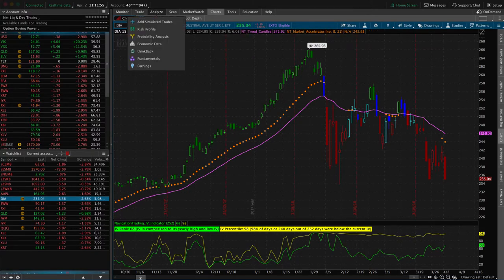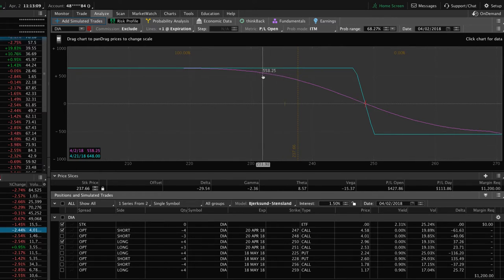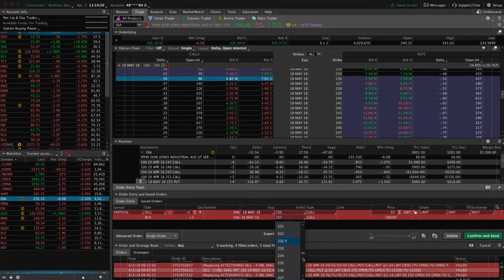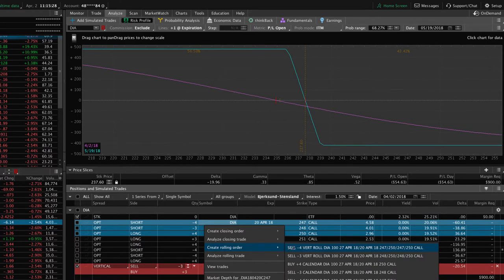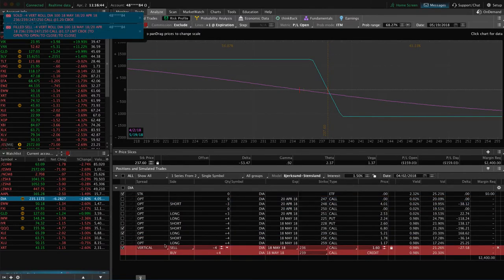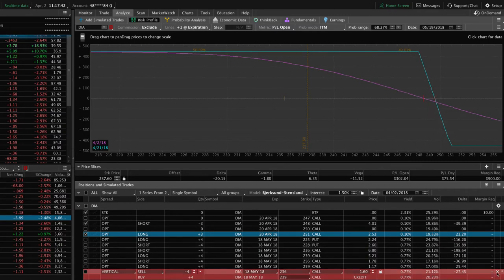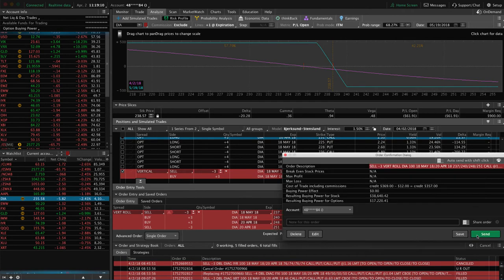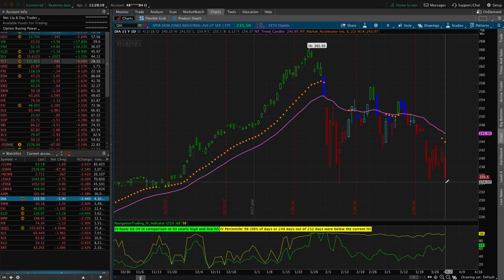How To Roll A Short Call Vertical Spread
Welcome to another lesson from NavigationTrading. In this video, I want to show you how to roll a Short Call Vertical Spread from one expiration cycle to the next.

The symbol that we're looking at right now is DIA, the DOW Jones ETF. We've got a couple of Short Call Vertical Spreads, one with three contracts and the other with four. These were originally put on as separate trades and so I keep their strikes just one strike different for tracking purposes.

What I'm looking to do now is to roll these trades. We're in April, and if I take a look at the trade tab, I can see there’s 18 days left to expiration. We've got a little bit of time, so we're not necessarily pressured as far as time goes, but if you look at the amount of profit that we've got in this, $484 out of a possibly $648, you can see the profit line kind of starts to flatten out a little bit. It's not as steep as you see it right here. So if the market were to continue going this way, if it were to continue going lower, then we're not making as much profit.

We're actually looking to roll this position to the next expiration cycle because we want to keep that negative delta or that short delta as part of our portfolio. So we want to keep this trade on but we want to get a little bit better bang for our buck, as opposed to this flattening out of the profit curve. With this being in April, we're going to roll this spread from April to May and then we're going to adjust the strikes a little bit closer to price.

We hope this was helpful! Happy Trading!

YouTube.com/navigationtrading
Facebook.com/navigationtrading
Stocktwits.com/navigationtrading